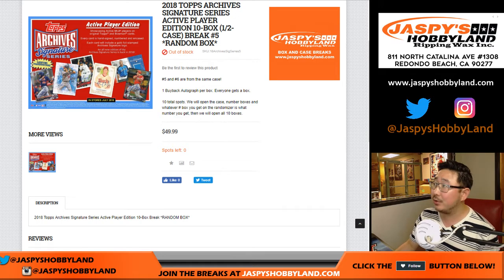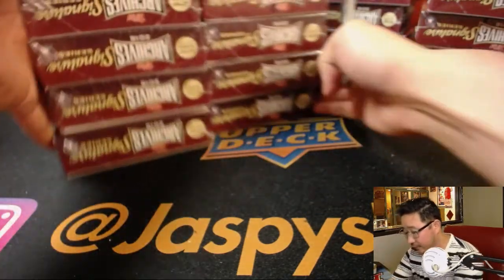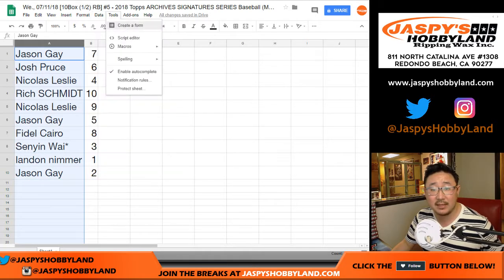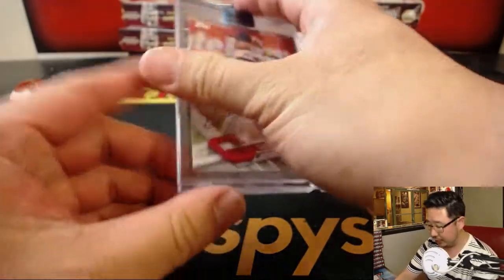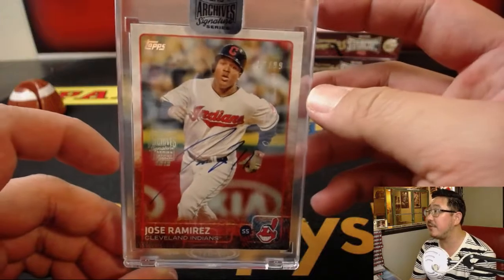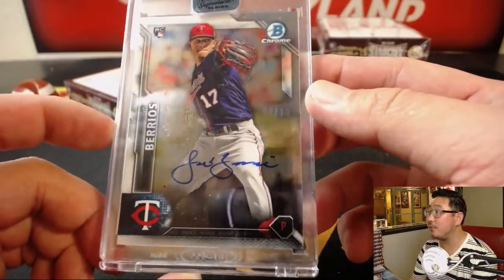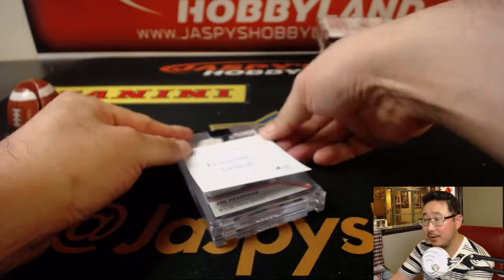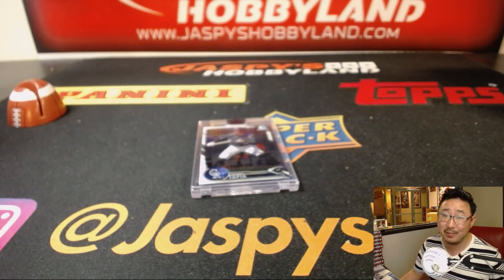We., 07/11/18 [10Box (1/2) RB] #5 - 2018 Topps ARCHIVES SIGNATURES SERIES Baseball (MLB)